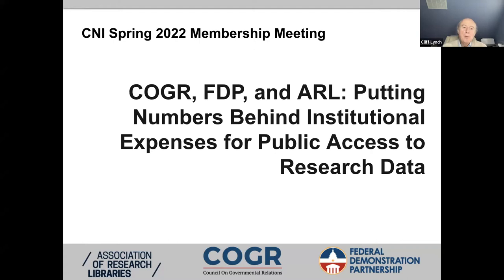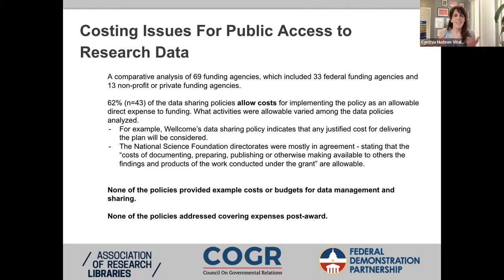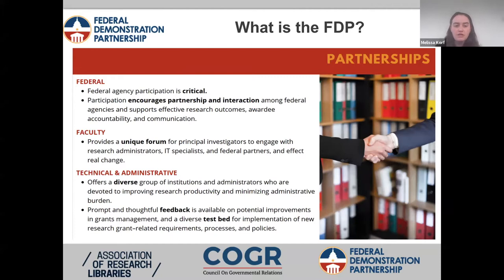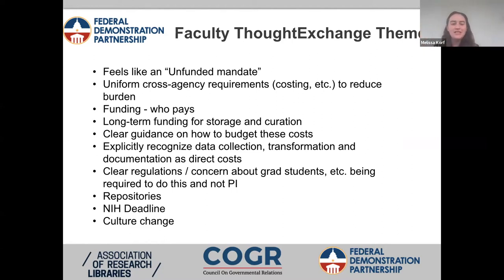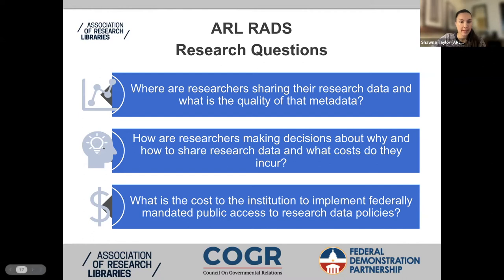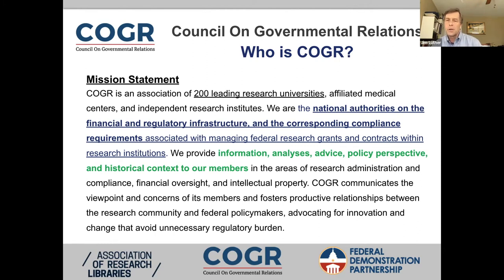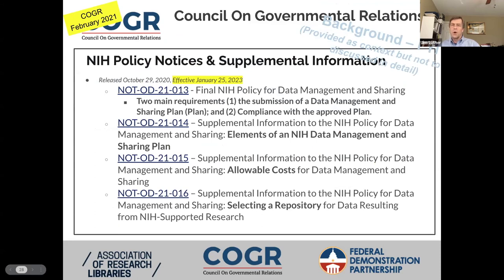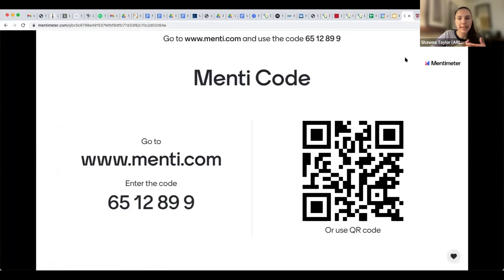COGR, FDP, and ARL: Putting Numbers Behind Institutional Expenses for Public Access to Research Data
Robin Ruggaber, University of Virginia

Protecting user privacy and the retention of library usage data are contradictory goals and fuel debate across our community. Meeting the privacy goal often means a loss of data that is critical for answering research questions, unmet demands for targeted collections, and an impediment to our ability to make data driven decisions overall. The University of Virginia (UVA) had extensive circulation data but lacked enterprise data and data across disparate library systems. A request for diversity, equity, and inclusion data in 2020 resulted in an assessment of data collection, data quality, access to data, risk to user privacy, retention policies, and policy communication. Based on this assessment, UVA launched projects to align privacy and retention policies, reduce risk to user privacy, coalesce data from across University systems, and build an application to discover, mine, and extract the data. This session will discuss the threat to user privacy, retention trends among peer institutions, and the partnership with the institution to address security and ethics of data collection. It will also include an application demo and a discussion of the data that was collected (or not and why), what this effort enables, and how it addresses user privacy. Time for discussion will be included in order to gauge interest among institutions and to consider broadening the practice across institutions. Could data collectively help address valuable research at a greater scale? The application is not publicly accessible due to nature of the data involved.

Virtual: March 21-22, 2022
In-Person: March 28-29, 2022